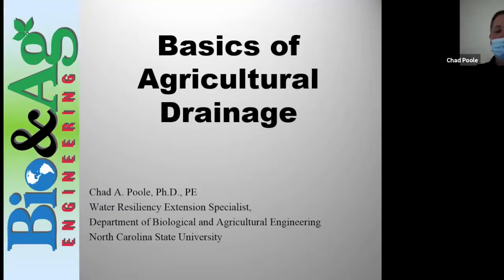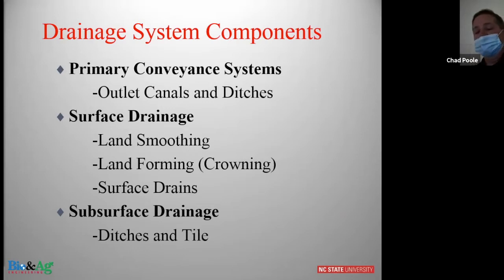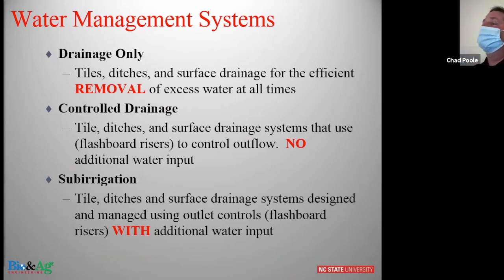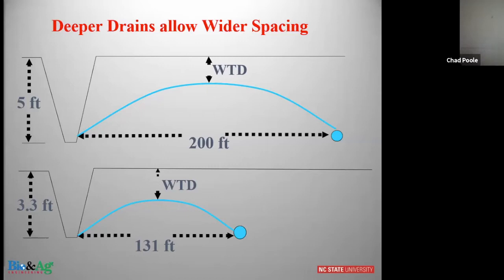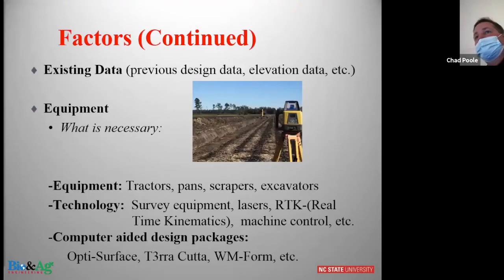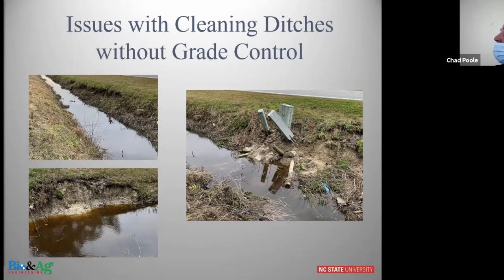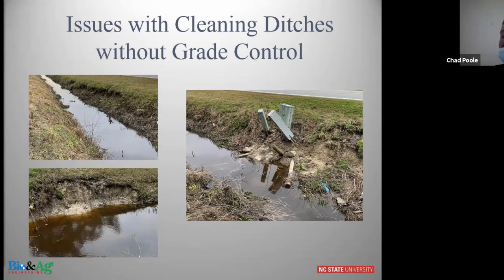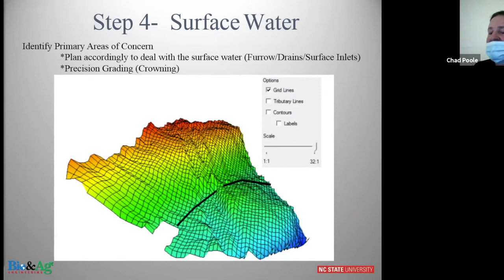Basics of Agricultural Drainage